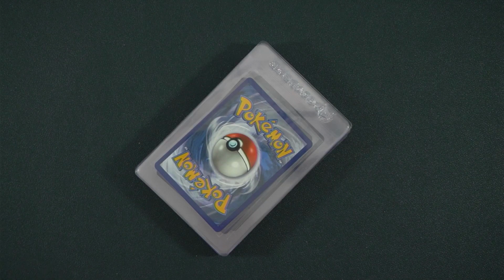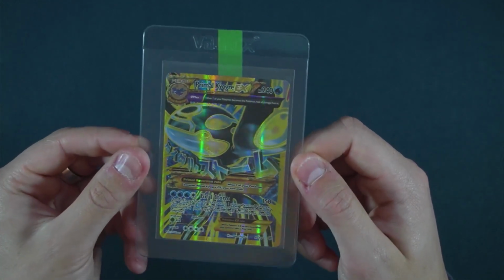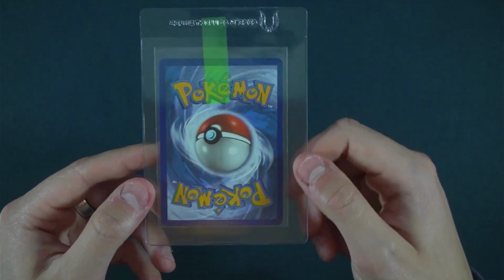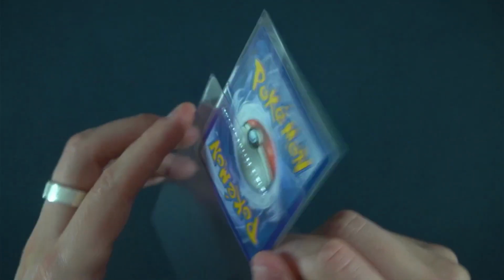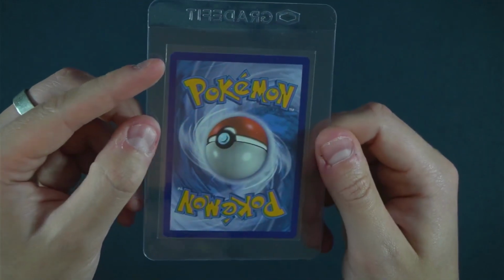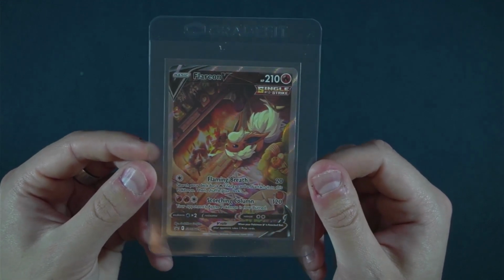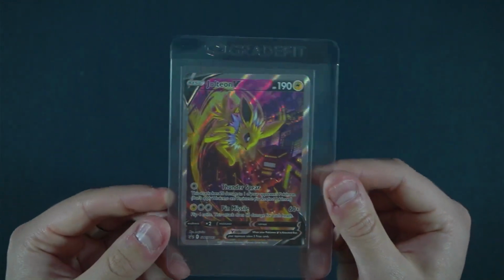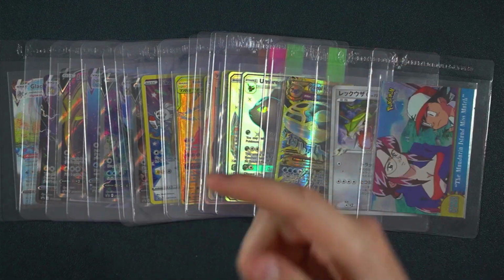PSA Submission @ThePokeAttic - Eeveelutions everywhere!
PSA submissions are open and we're sending off some cards to the USA. Hoping for Gem Mint returns all round ✨

In each episode we'll talk about the cards we're submitting, the art they feature, conditions flaws and tips and tricks for what to look our for.

This is video for a member of the Pokemon community, so if you have some tips of your own drop them in the comments below!

If YOU want to submit cards and you are UK based, hit me up on twitter 📨